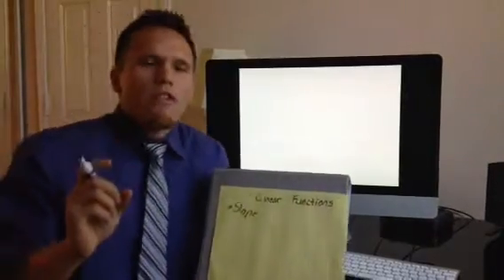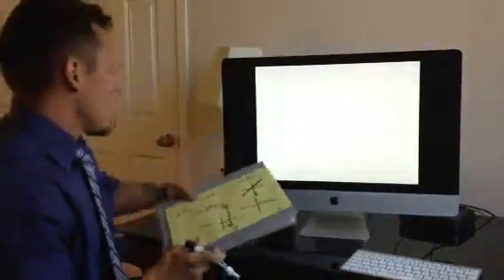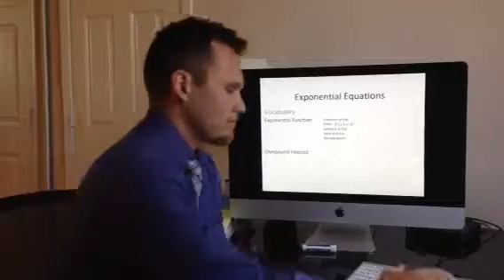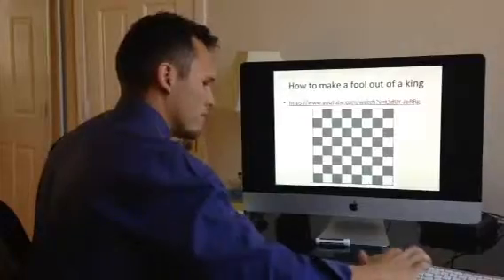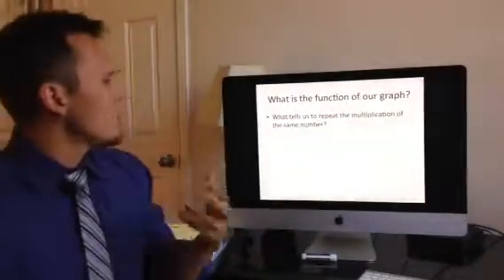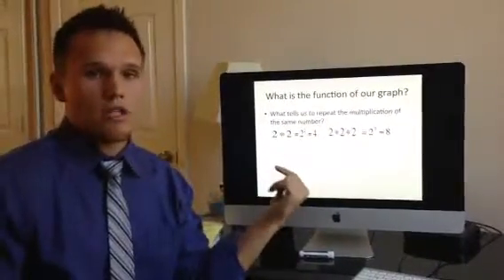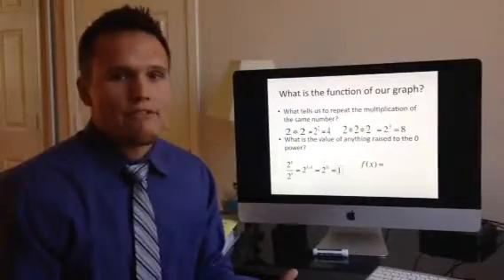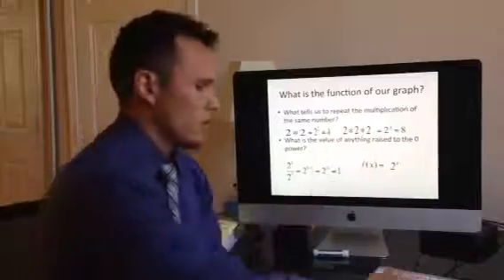Exponential equations intro